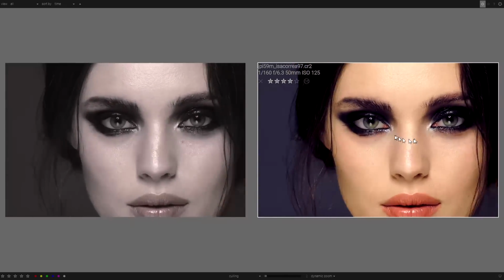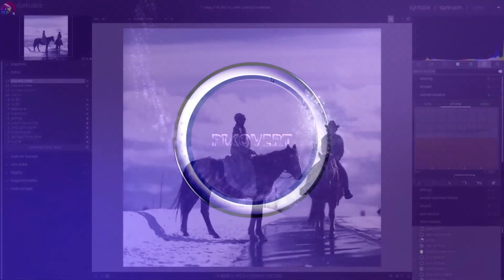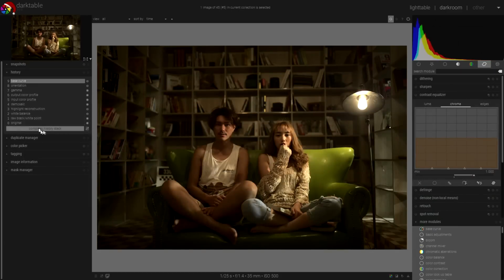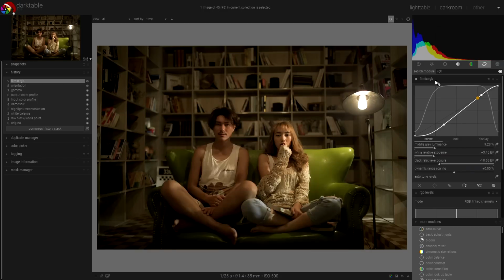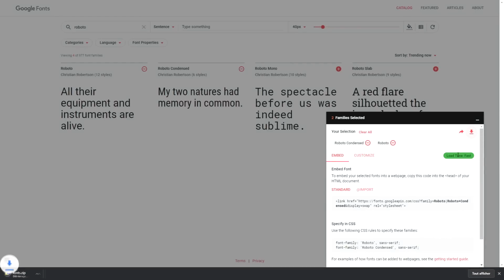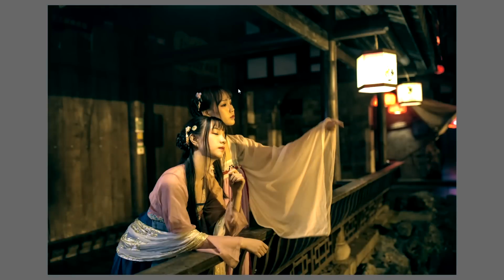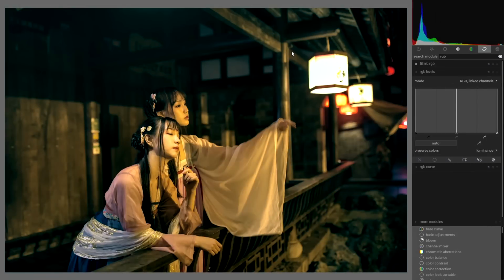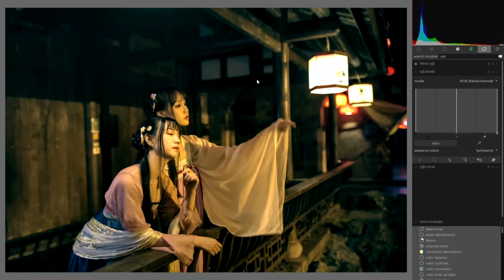Darktable 3 - New Features I - Themes and Shortcuts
In this video we look at the new themes in Darktable 3.0 and other interface improvements.

The new version works best with Roboto font which can be installed on Windows using Google Fonts.

Previous Darktable 3 introductory videos